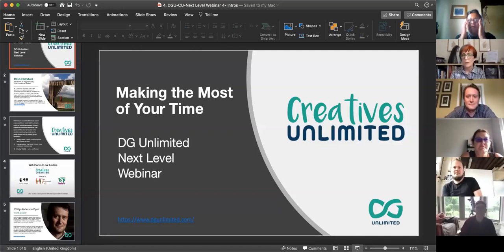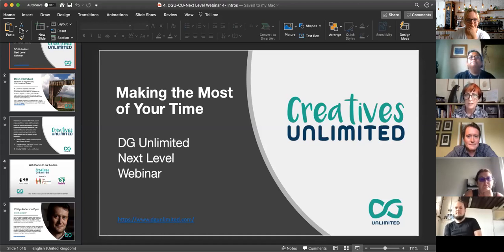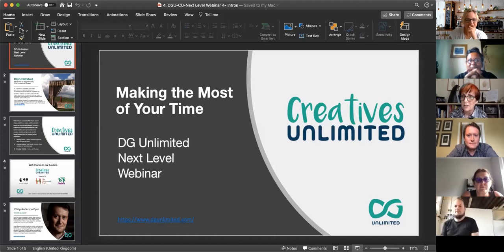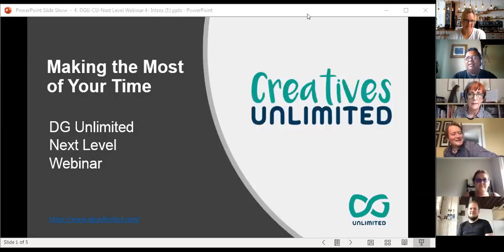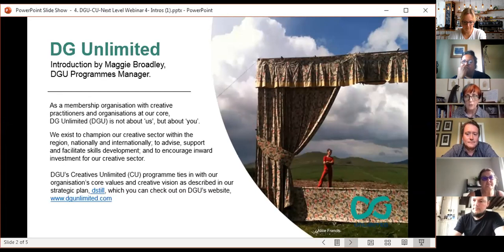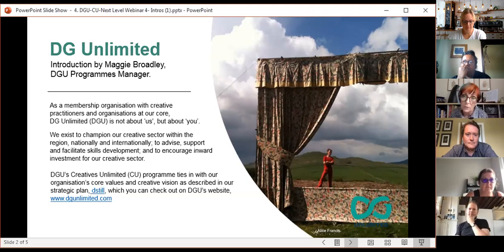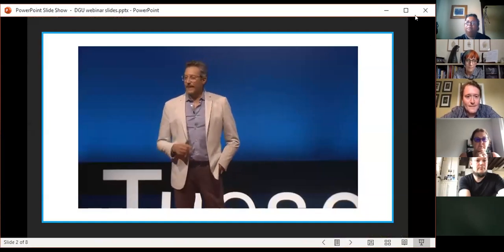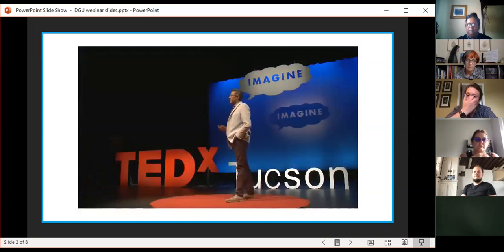DGU Next Level Webinar 4 - Making the most of your time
'Making the Most of Your Time' with guest speaker Phil Anderson-Dyer. Presented on 17th June 2020.